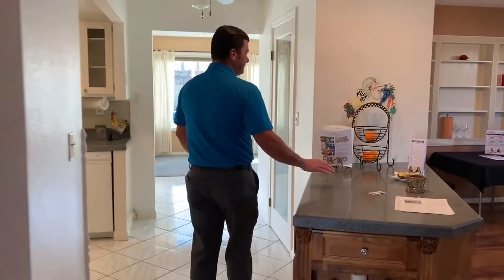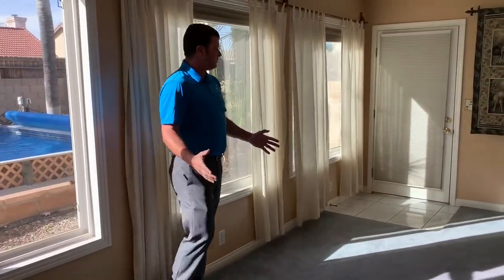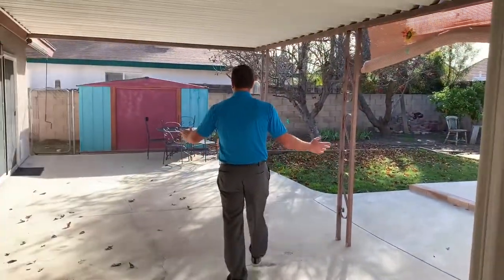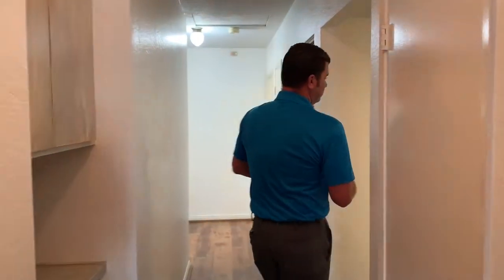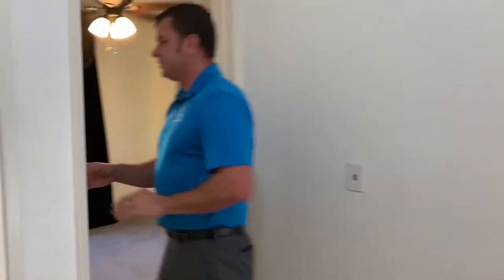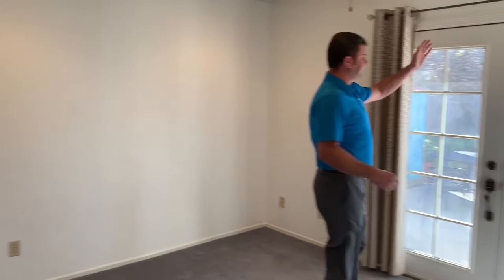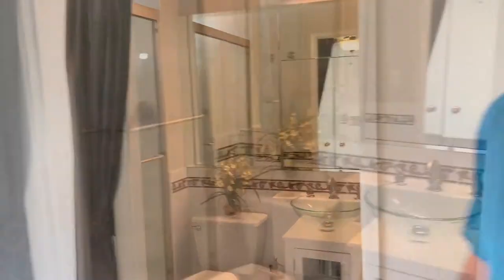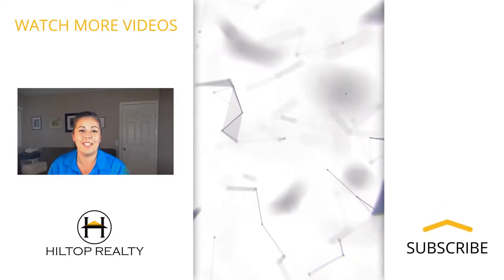Live preview for our out of town client from Tenessee!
We had a chance to go live with a client from Tennesse today! Coming back to Cali!

Originally licensed in 2009, the owners founded Hiltop Realty based on the principle to make the experience fun and to educate our clients during the buying and selling process.

Hiltop Realty is a referral based company, so it is our goal is to build long lasting relationships with our client’s by providing a professional systematic approach with the help of our preferred lenders that goes above and beyond any level of service during your transaction.

Hiltop Realty DRE# 01872559 & 01872560